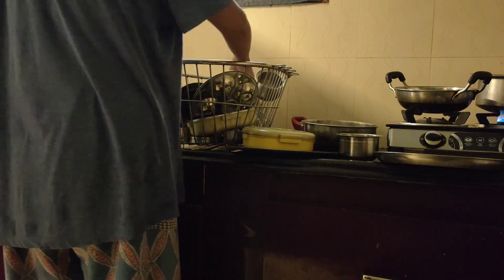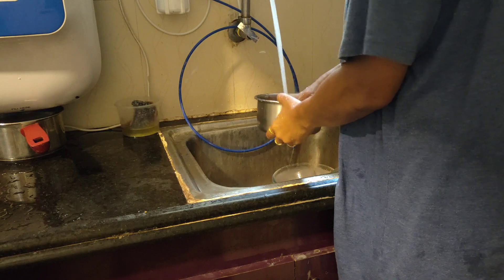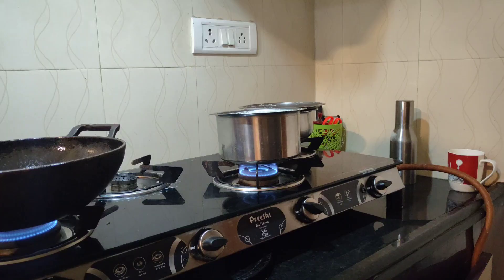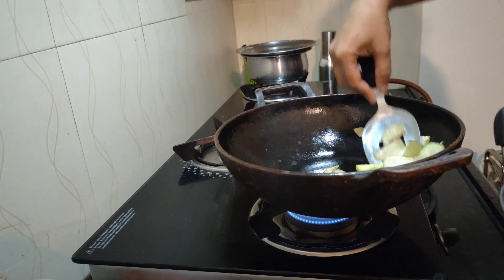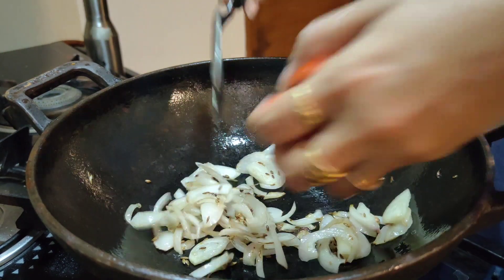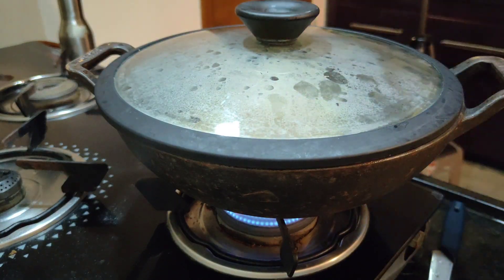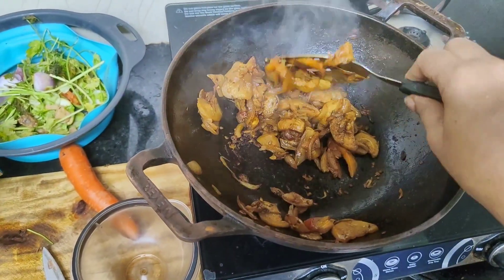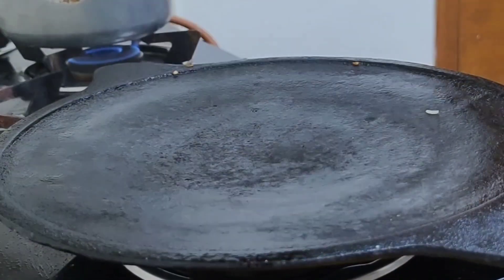Not a usual morning routine| Tried cooking Tinde ki sabji | Sabji wasn't tasty😞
Hi everyone it was Onam leave and our cook was on leave. So I tried my hand at tinde ki sabzi the way my mother used to cook it and it turned out the way I thought it would. I also cooked a very yummy green moong dal dosa filled with onion-carrot with coconut chutney and it turned out very tasty.
Please watch my vlog and share your feedback.